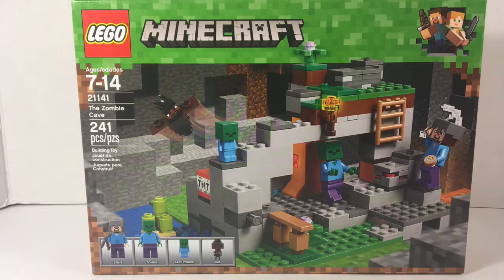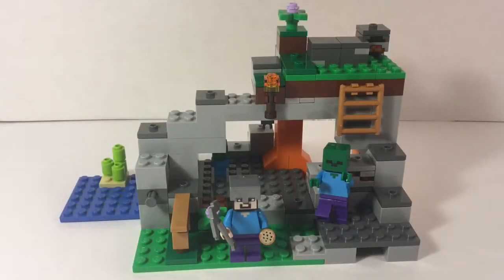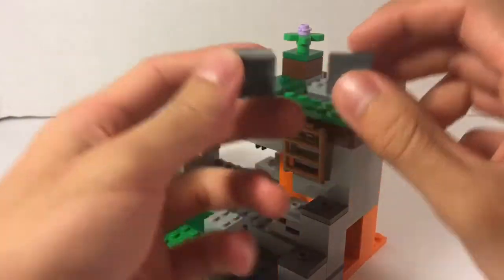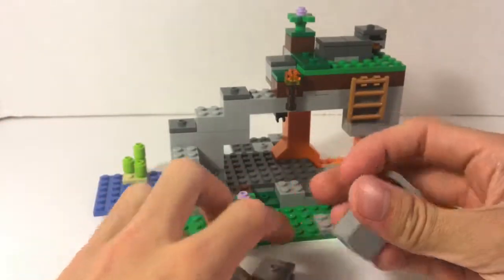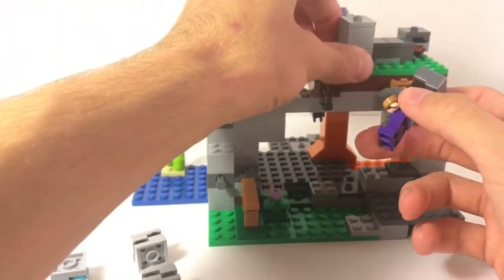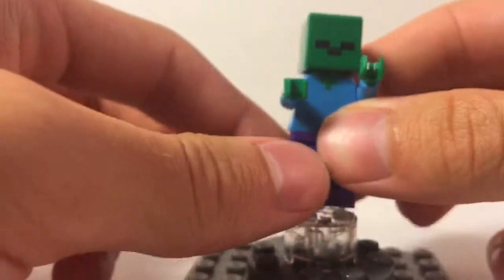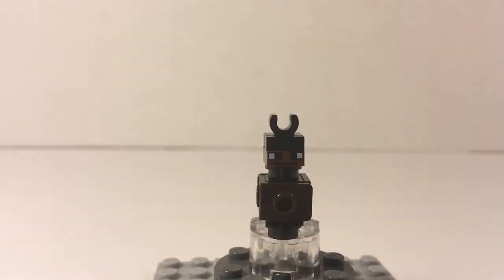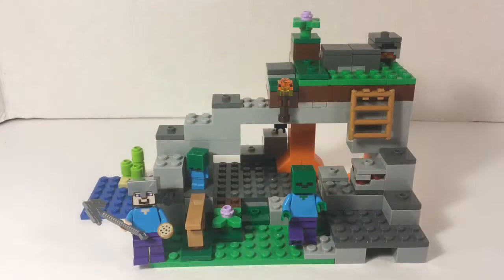Lego Minecraft The Zombie Cave Review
Hello everyone, this is a review of set 21141 The Zombie Cave from the Minecraft line of Lego sets, this set offers up many movable components, which allows the user to be creative and to use their imagination to build new things with the various detachable blocks. I think that this is a great set and I am glad to own it.